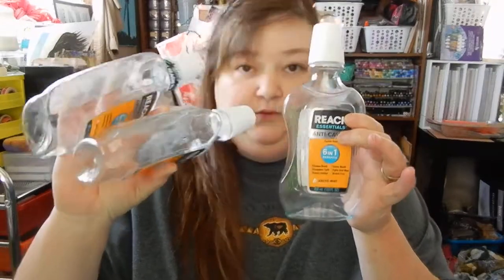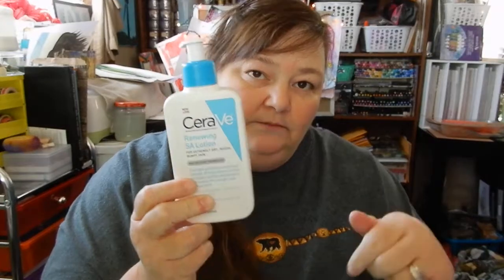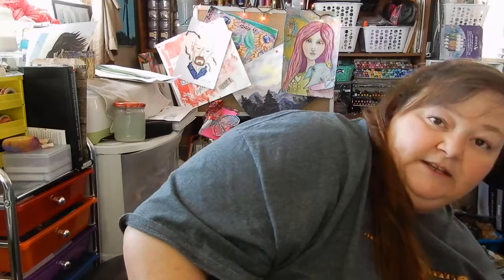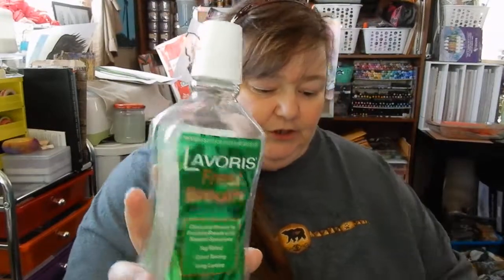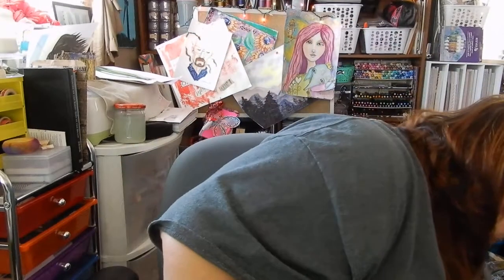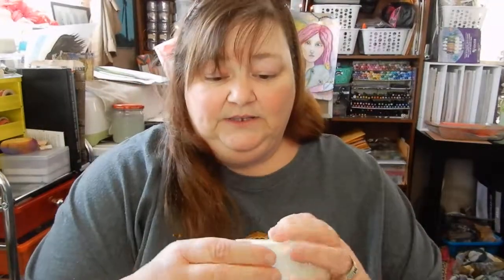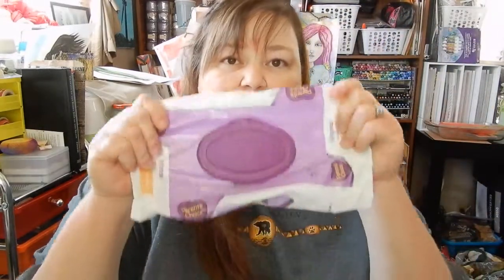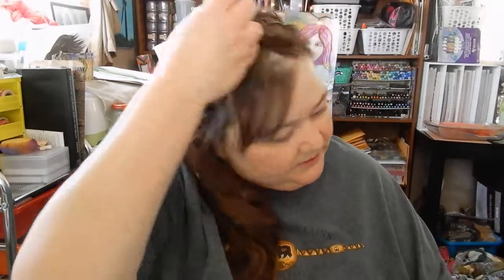Nov andDec Empties